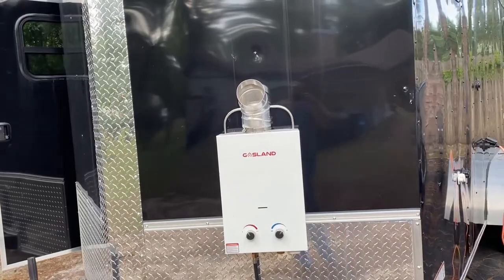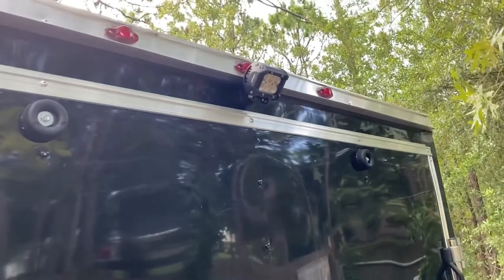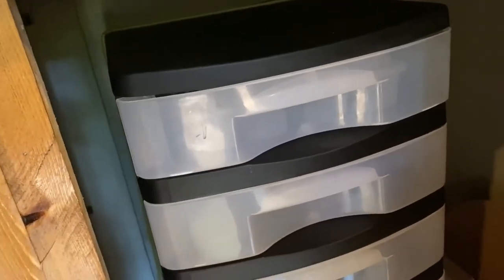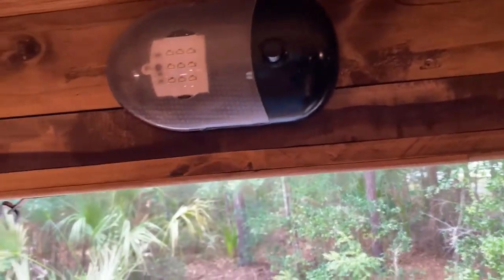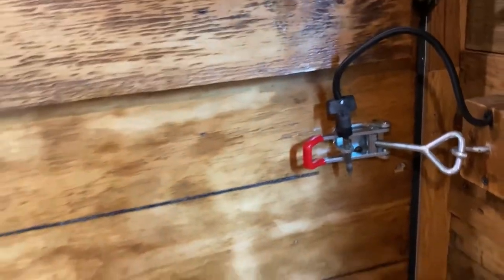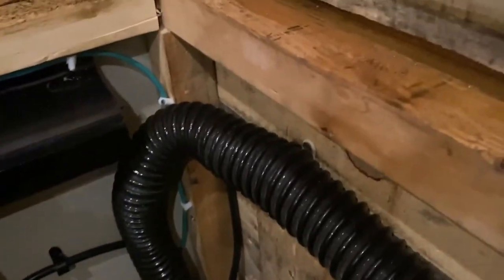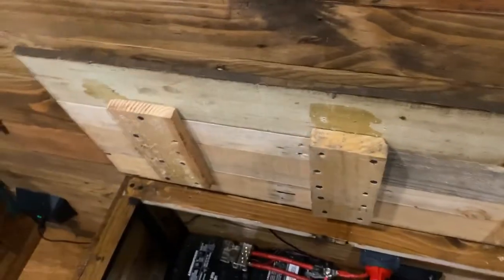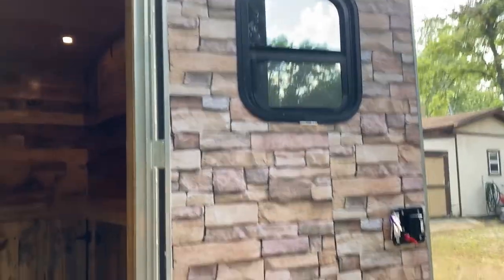Cargo Trailer conversion with pallet wood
My pallet wood cargo/Cargo trailer conversion